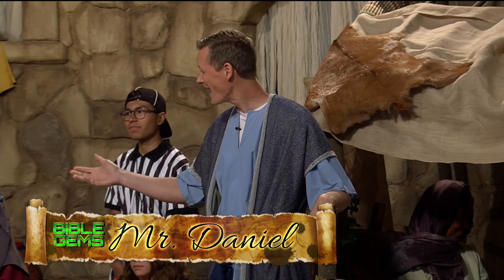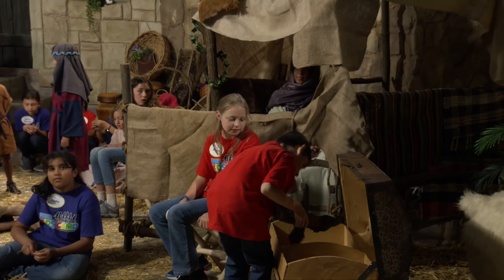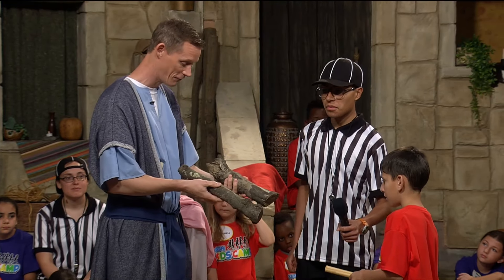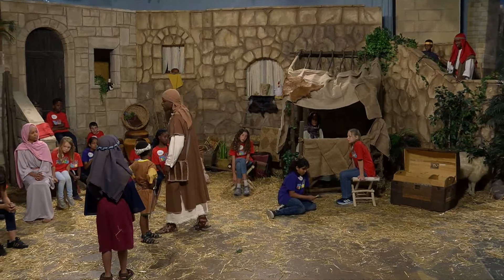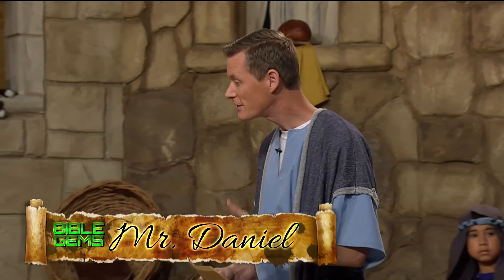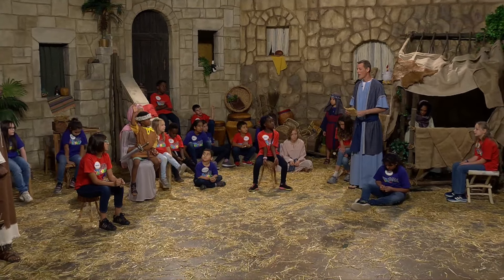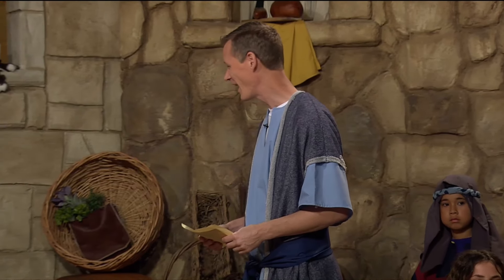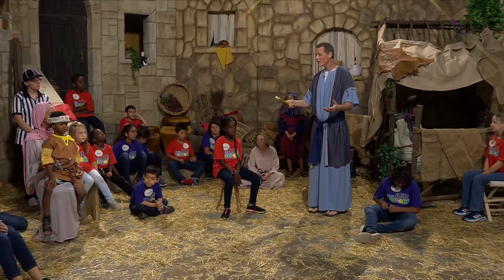10 - “Character Testing” - 3ABN Kids Camp Bible Gems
Dive into the stories of the Bible and see them come alive! What was it like in the shoes of the characters in the Bible? Join us as we explore the wisdom in His Word. Hosted by Sasha & Darrell Thomas, and Daniel Perrin

KCBG230010